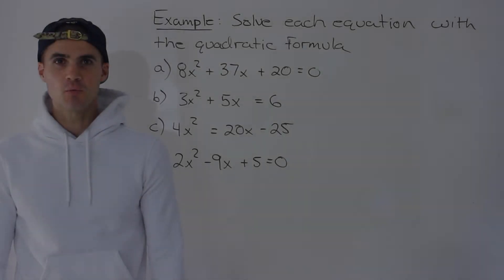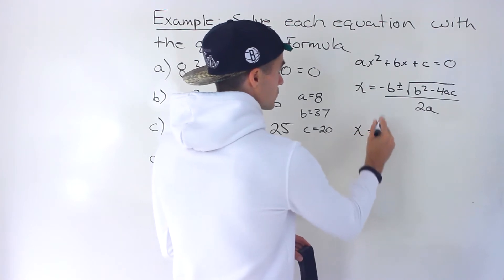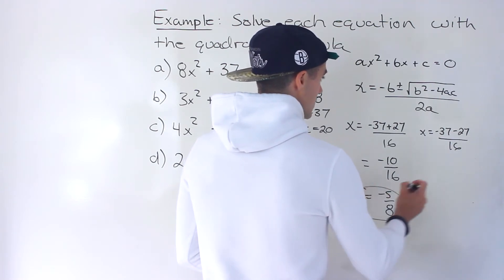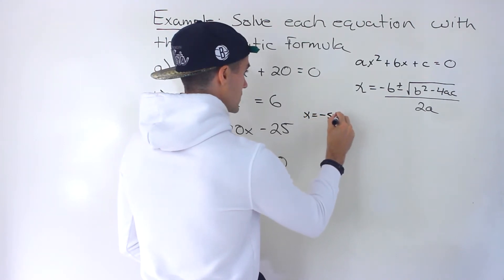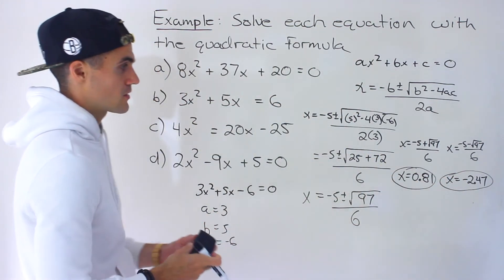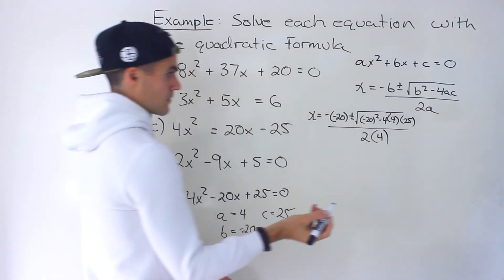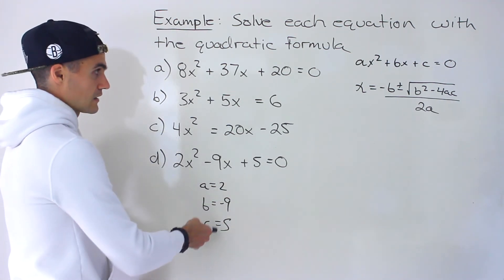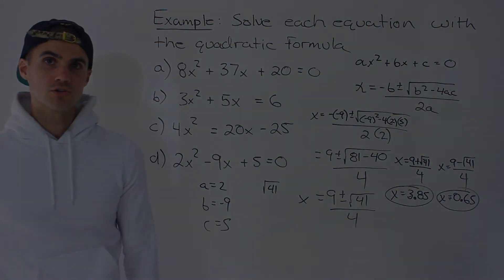Solving Equations with Quadratic Formula (MPM2D, Grade 10 Math)